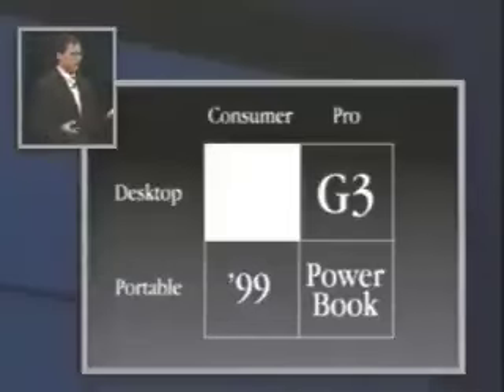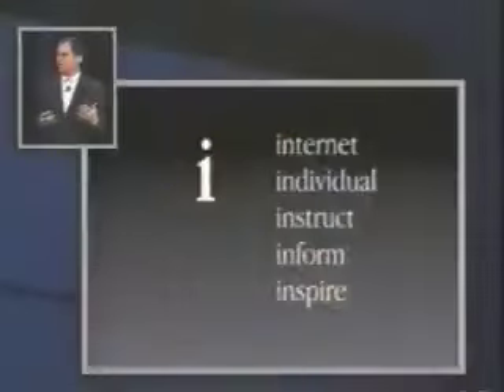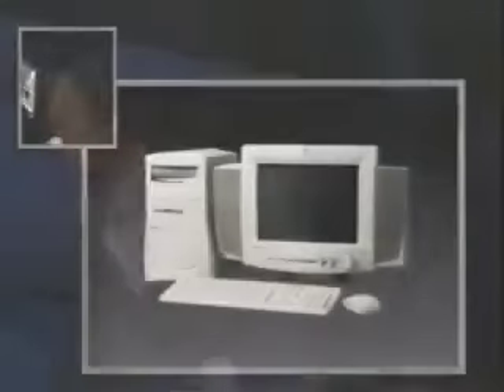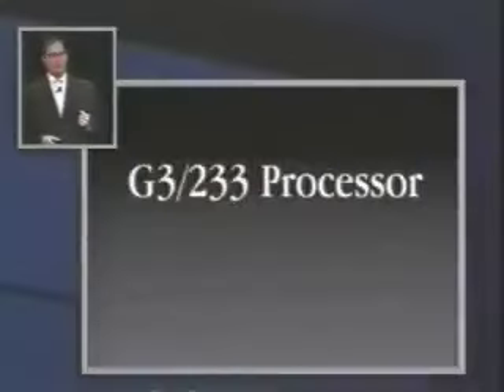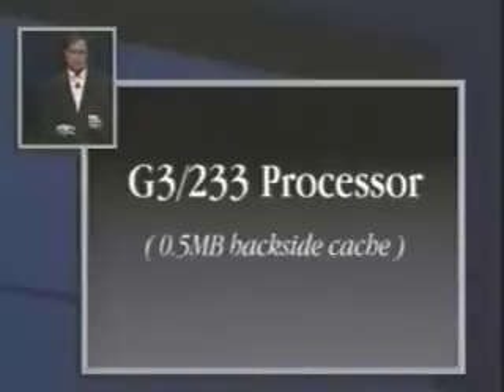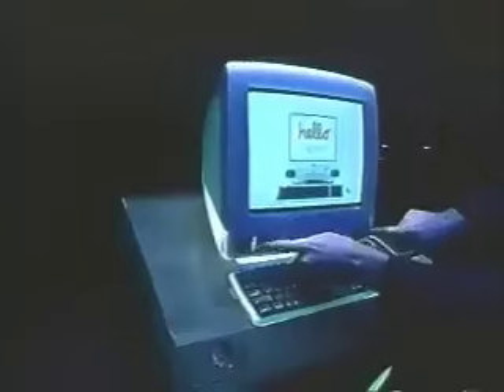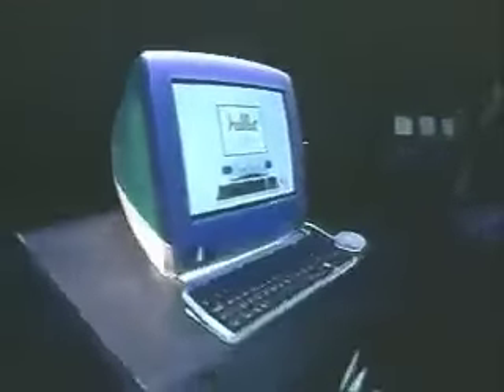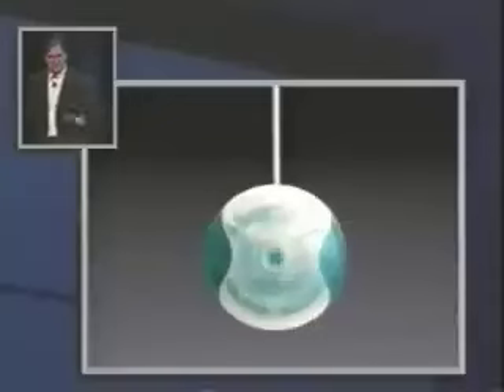Steve Jobs Introduces The iMac in 1998